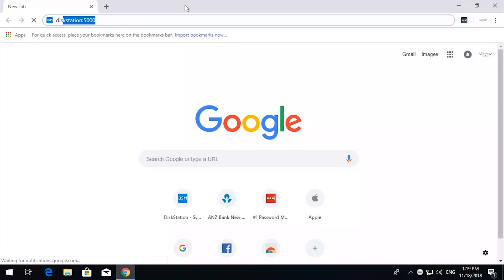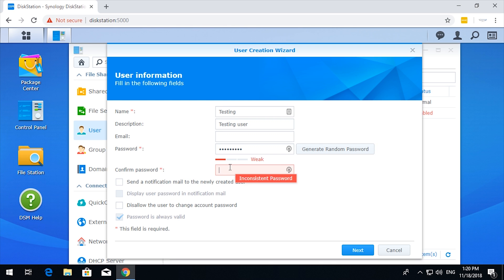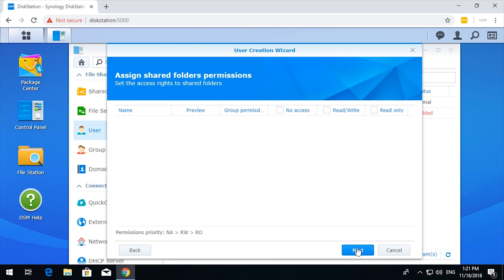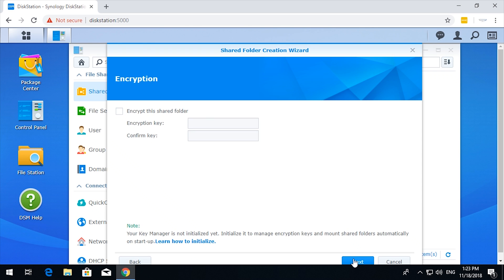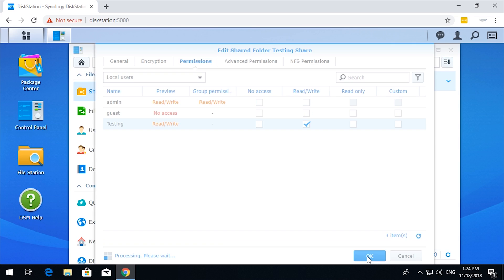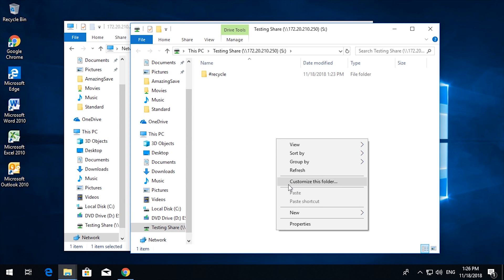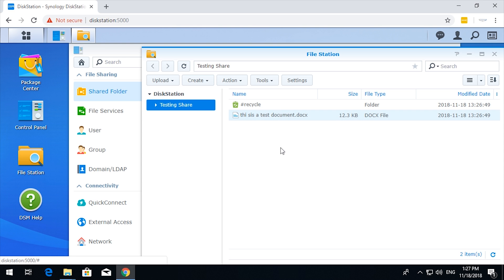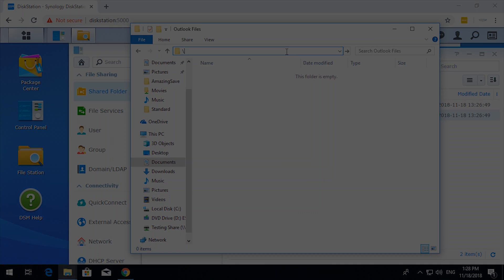Setting up an SMB share and connecting to it on a Synology NAS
Hello.

This is me setting up an SMB connection to my "new" Synology NAS and connecting to it from Windows 10.

I will be doing a video on performance comparing the 2 connection types.